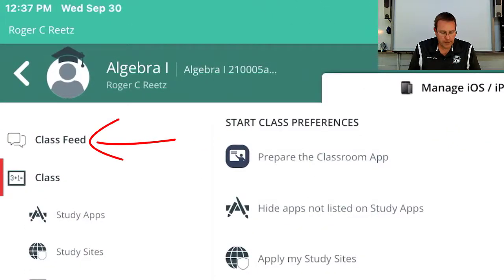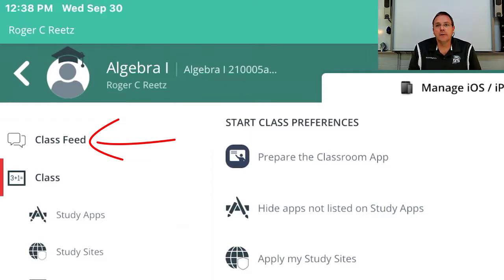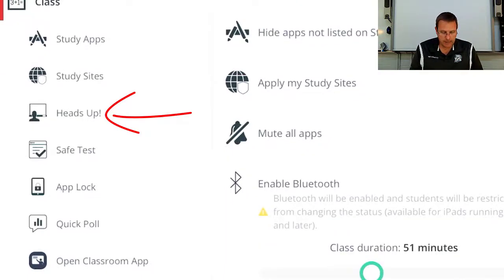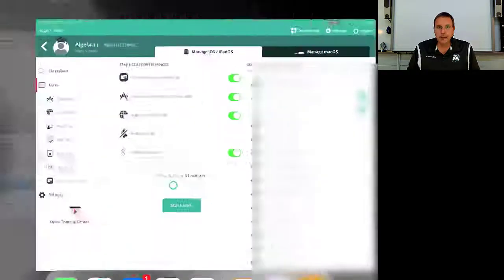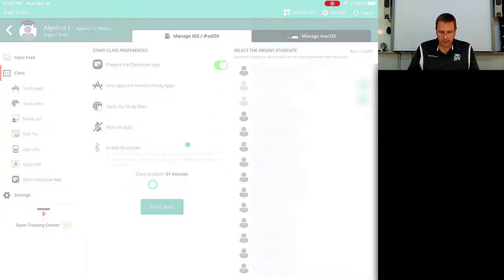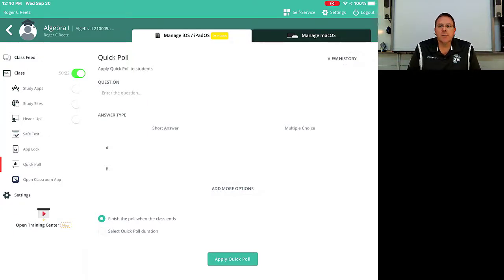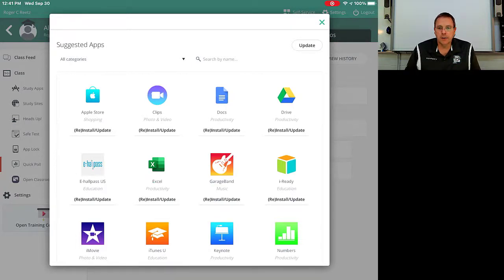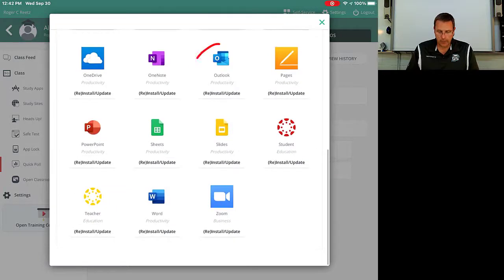Mosyle Part 2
Now we are going to take a look at what happens for us and the students when Mosyle is installed on their iPads.